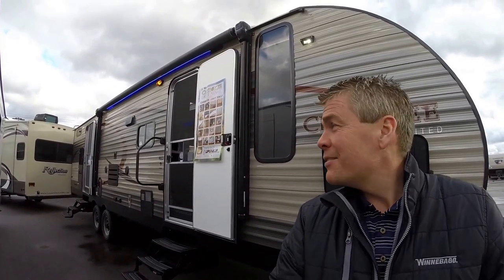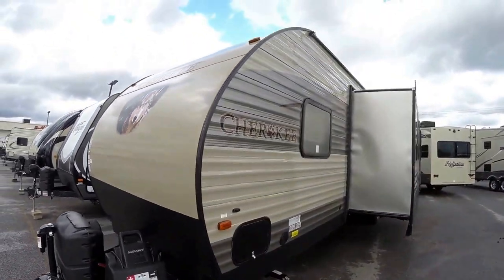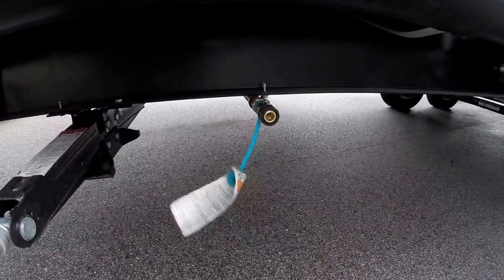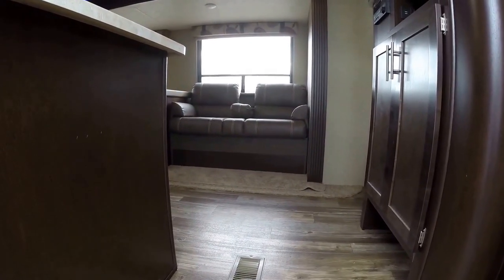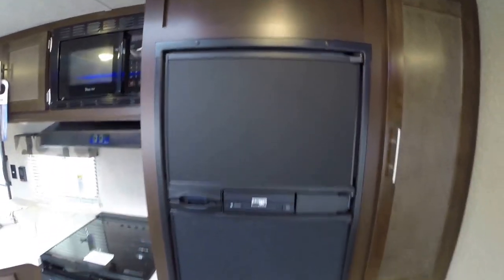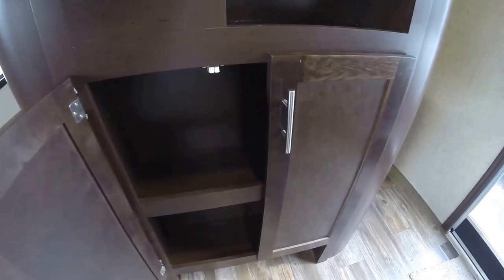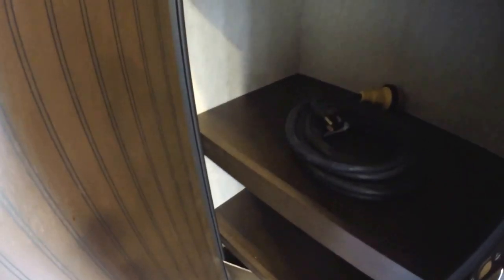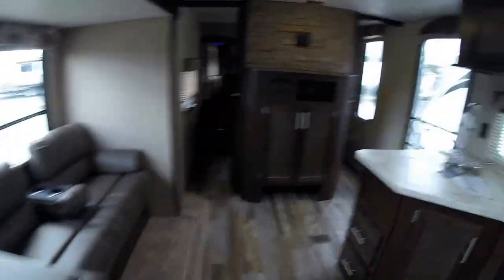Clinton and Kelly's New 2016 Forest River Cherokee 294BH Travel Trailer. Thanks, and Enjoy!